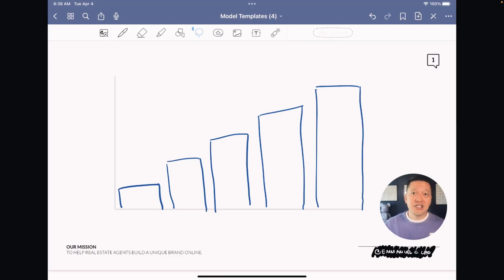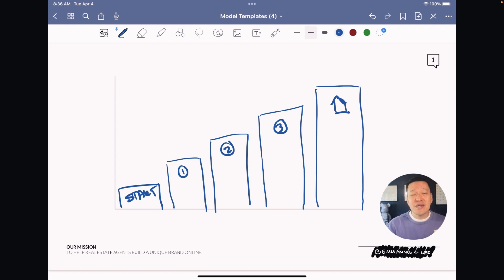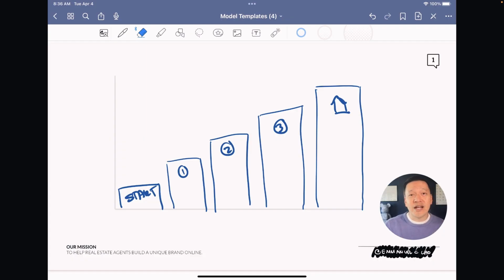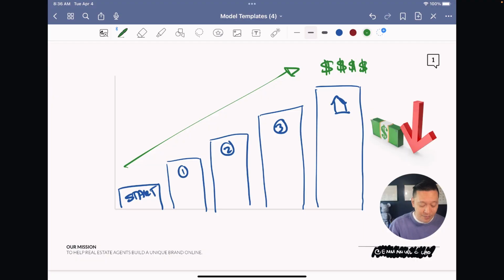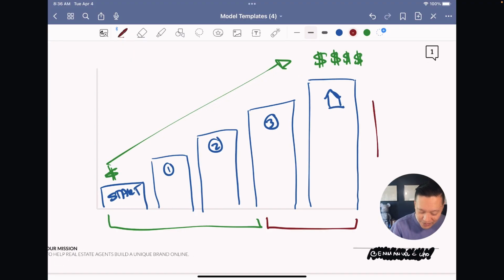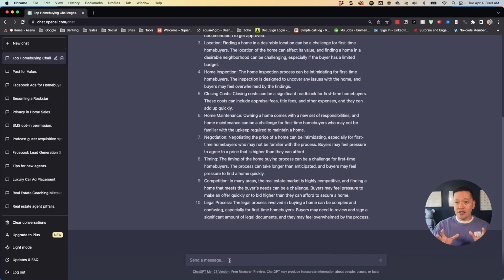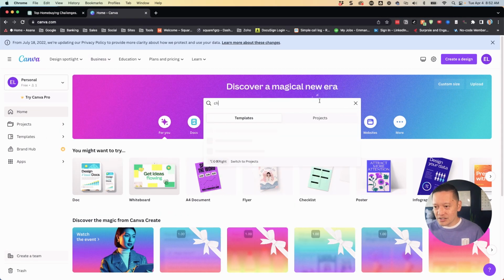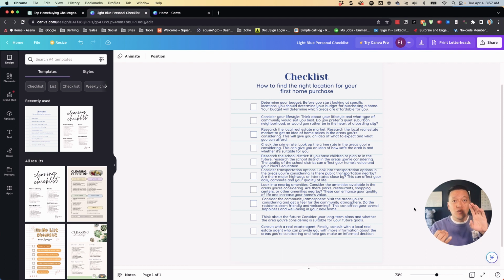How to Create a Killer First Time Home Buyer Lead Magnet with ChatGPT and Canva!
Join me in this interactive workshop where we'll create a lead magnet together, targeting first-time home buyers. Using the power of AI and Canva, we'll easily identify their roadblocks and create a simple solution to capture high-quality leads and grow your business.

If you're interested to find out how we create value for our clients, check out and join our free Facebook Group today. However, if you think that what you truly need is some one-on-one coaching, then schedule a strategy session with me today, and let’s talk about how I can help you move your business forward. 💯

0:00 Introduction
00:47 Getting Started
01:10 Basic Principles Behind the Lead Magnet Strategy
02:40 The Next Big Thing
4:40 Creating a Lead Magnet